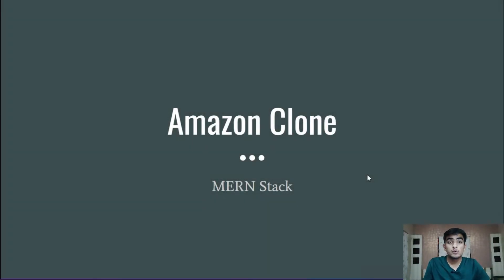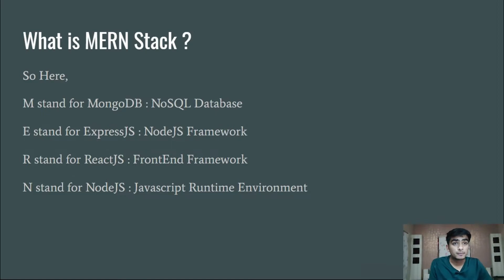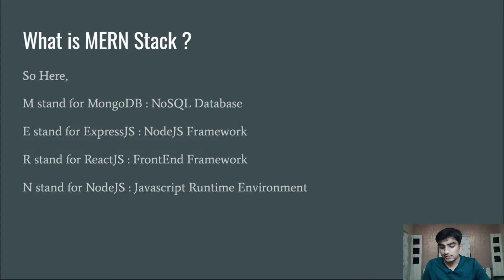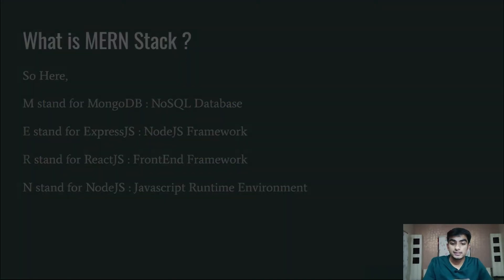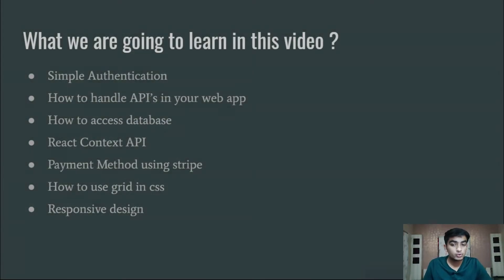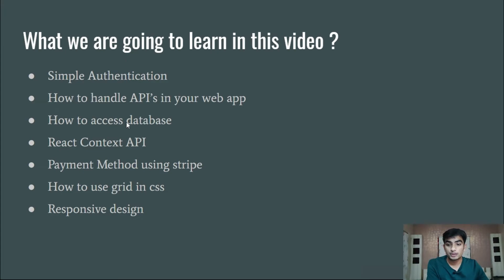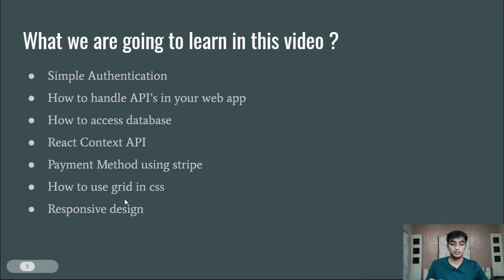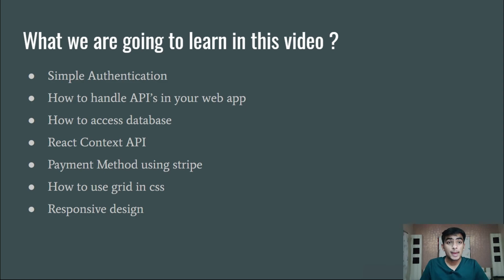#1 Let's Build Amazon Clone using MERN Stack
In this Video, You are going to learn How to build Amazon Clone With Mern Stack.